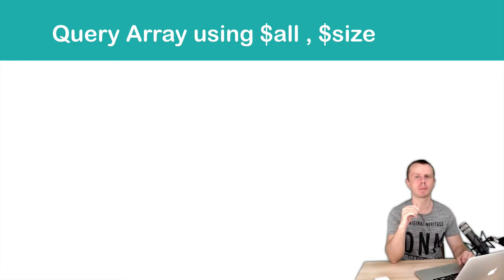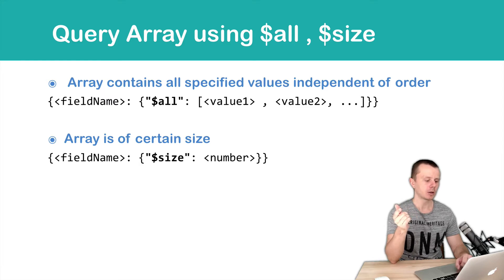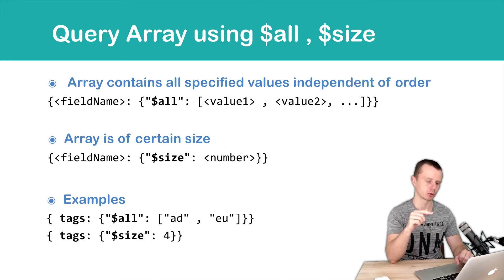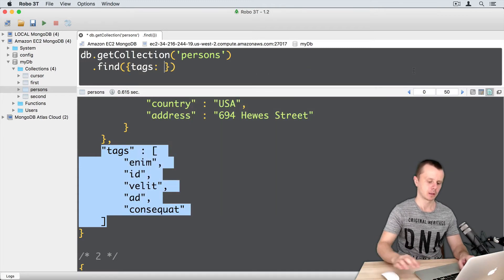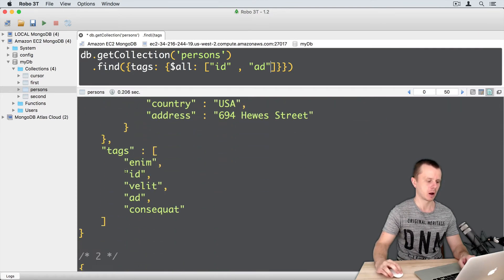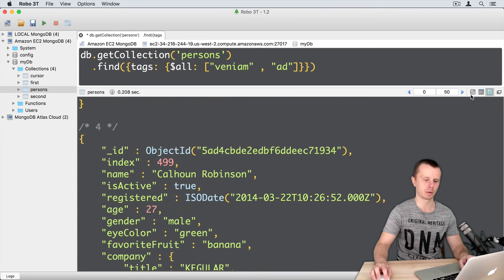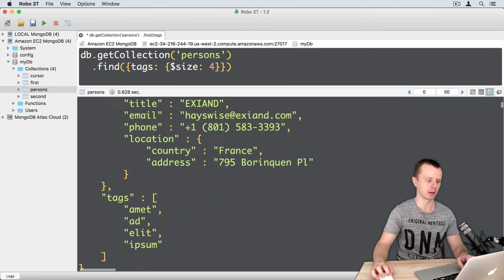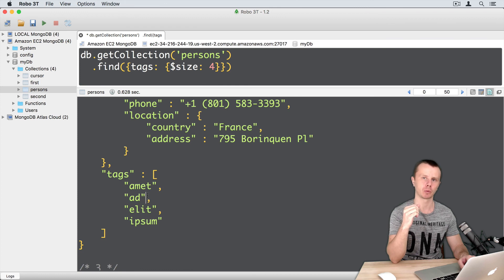12 MongoDB Queries - Array operators $all, $size